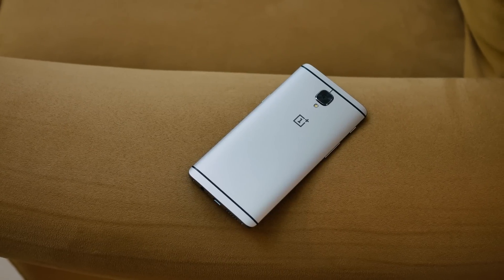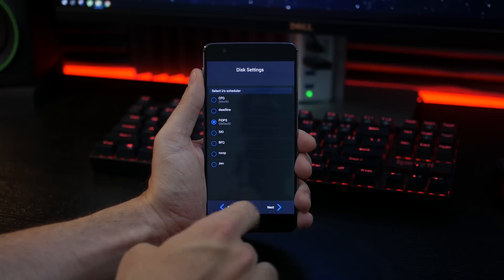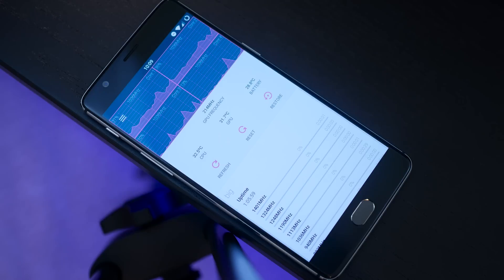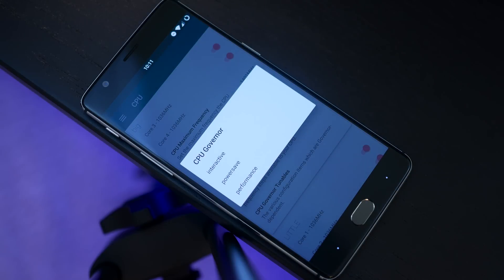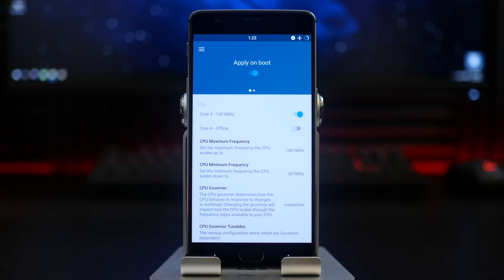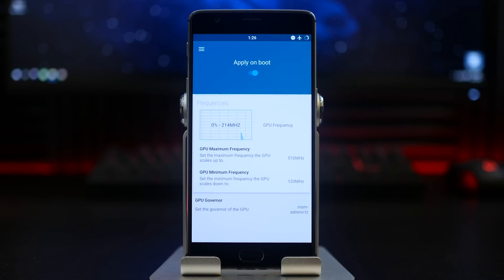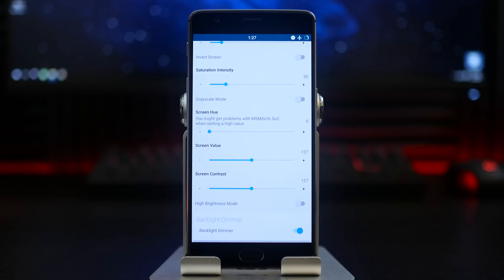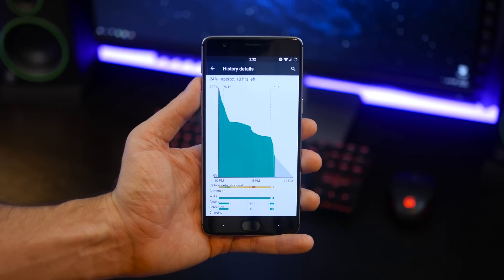OnePlus 3: 6-10 Hrs SoT Explained! (ElementalX)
ElementalX kernel underclocking guide for the OnePlus 3 to achieve the maximum level of SoT without sacrificing performance.

Highest SoT: 10H 25M
Average SoT: 7H
(Achieved without dark themes)

For maximum SoT keep screen brightness at or below 50% with backlight dimmer enabled, GPS disabled & WiFi enabled when possible.